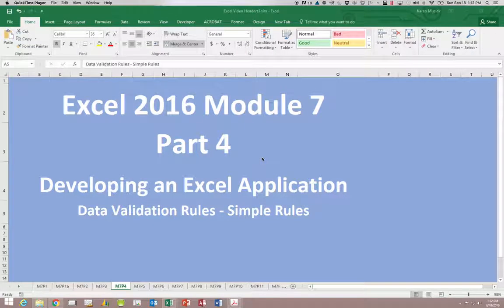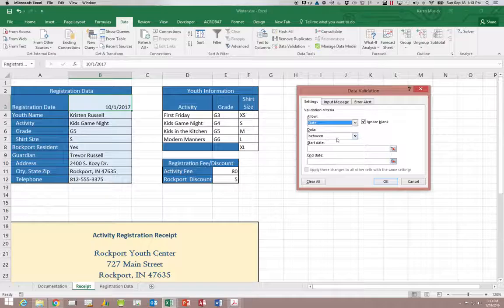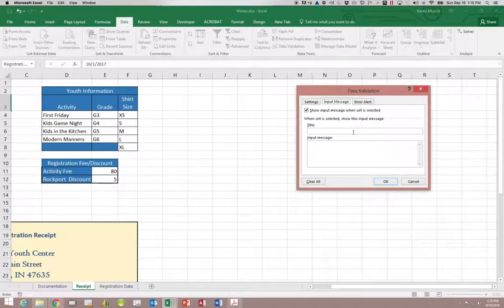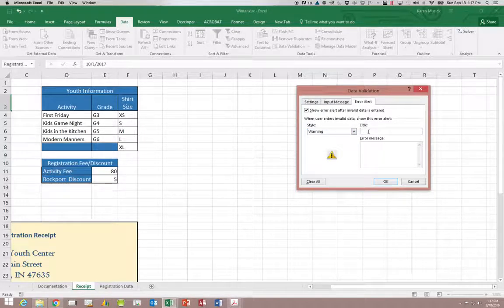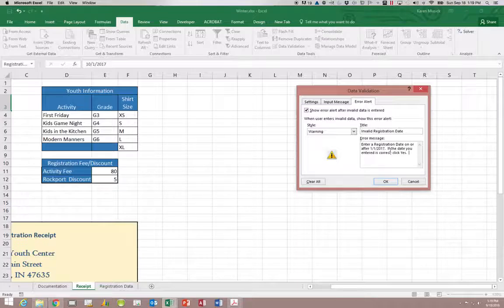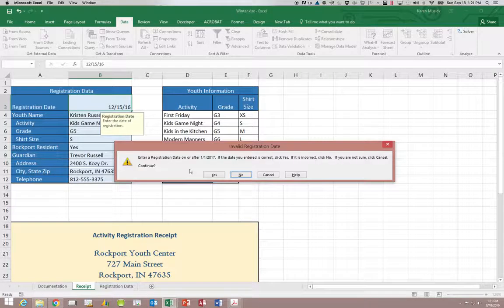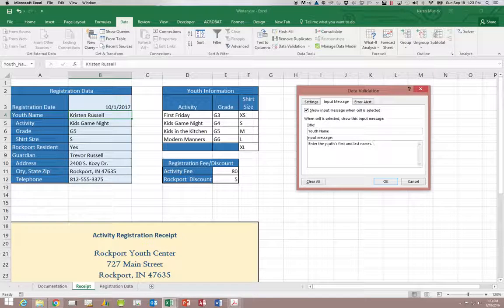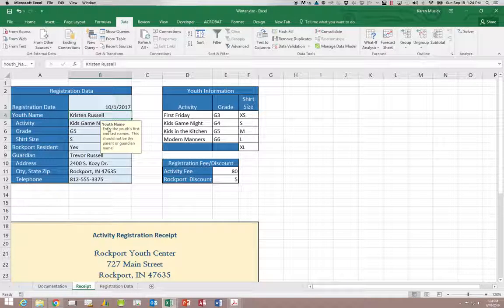Excel 2016 Module 7 Part 4 Validation Rules - Simple - 720p